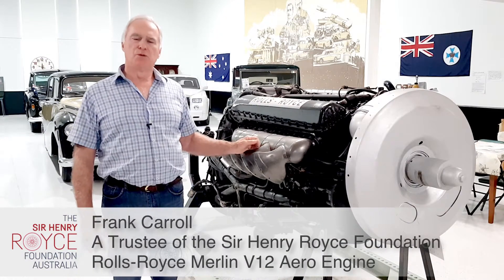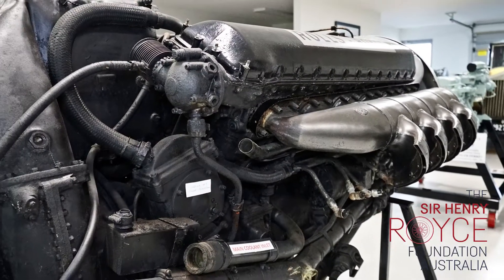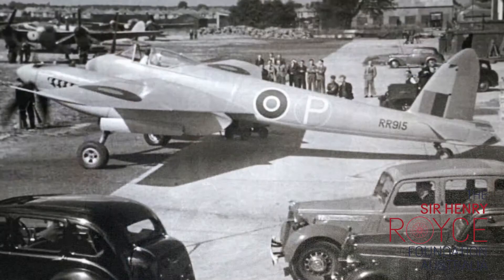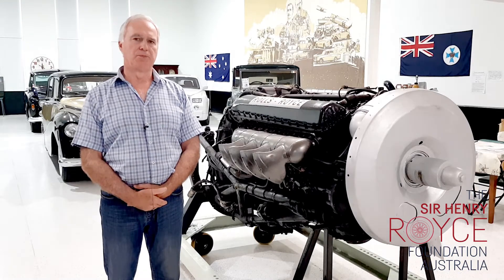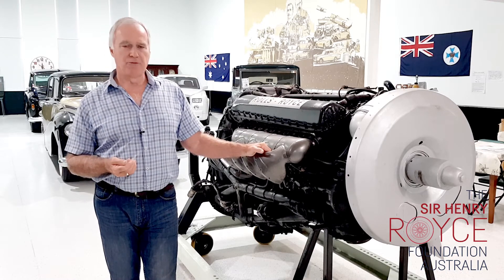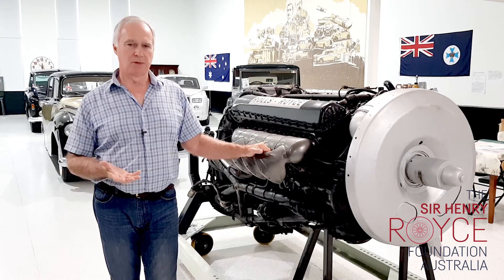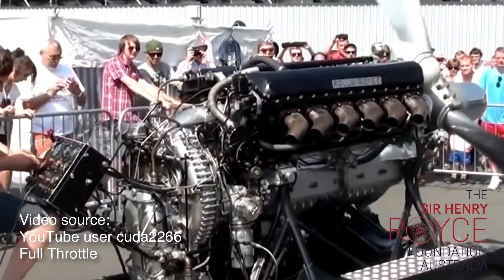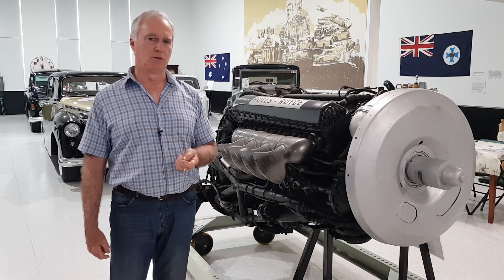SHRF - Rolls-Royce Merlin Engine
Sir Henry Royce Foundation - Frank Carroll presents Rolls-Royce Merlin Engine